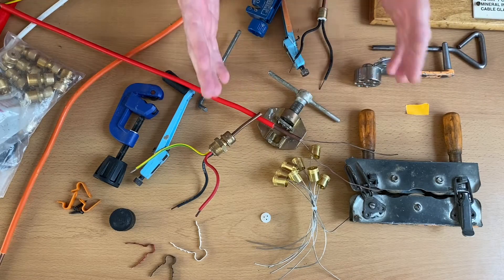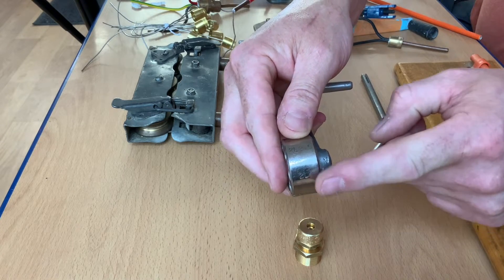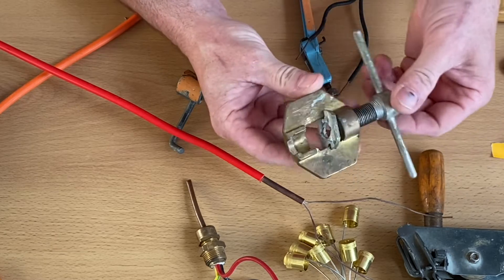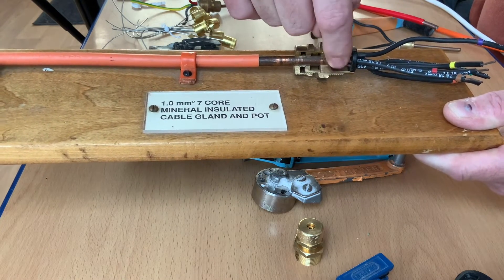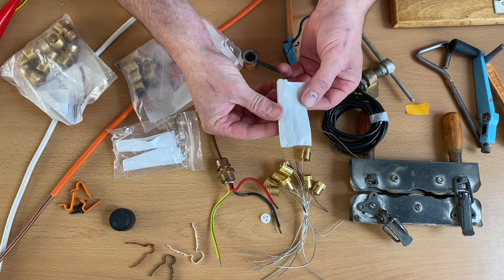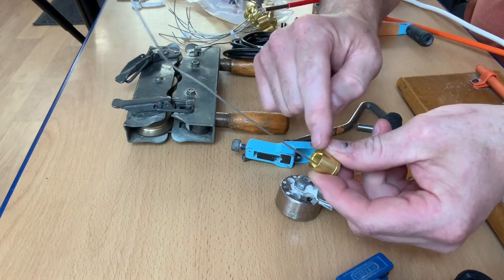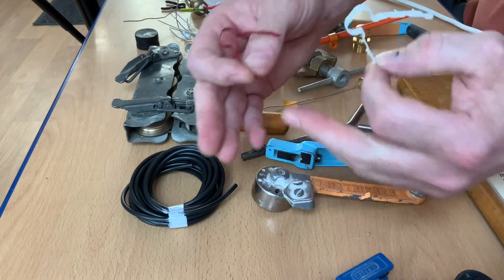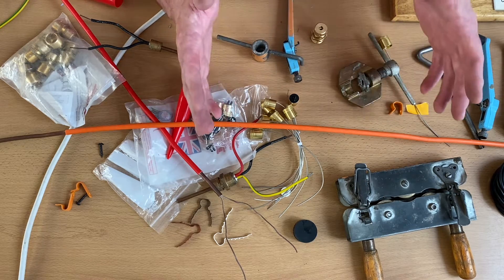Mineral Insulated Copper Clad Cable - MICC, MI or Pyro Cable - Gland, Pots, Seal & Tools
In this video we look at MICC (mineral insulated copper clad) cable and it associated equipment and glands like - the joy stripper, rotary stripper, key stripper, glands, pots, seals, different conductor sizes and cable sheath colours. It is important to master the skills required to strip MI cable as it is a required of City and Guilds and EAL Electrical qualifications. This video I given an overview on MICC mineral insulated copper clad cable sometimes call MI cable or Pyro cable. This video Is all a out MICC cable and will help support my other videos in this series as well as multi choice exams you may have to take whilst training to be an electrician.

00:00 - Mineral insulated cable (Pyro)
00:20 - Checkout the links in the description
01:01 - Joy stripper
01:09 - Different size holes for the cable
02:29 - 2L1
03:07 - Rotary stripper
03:33 - Key stripper
04:54 - Crimping tool
05:19 - Potting tool
05:39 - MICC cable bare, red, white or orange
07:11 - MICC gland
08:12 - 2L1 glad body
08:31 - Parts of a gland : gland nut, glad body and compression olive
09:41 - Compound
10:00 - Fill with compound
10:33 - Pot and disc
11:31 - MICC end
12:31 - Earth tail pot
13:30 - Shroud
13:49 - P clips
14:35 - Lubrications
15:07 - Linian fire clips
16:01 - MICC cable straightener

🔵 How to Strip the Ends of MICC Cable Using a Joy Stripper, Rotary Stripper, Key (Pyro or MI Cable)

🔵 How to Terminate MICC Cable and put on the Shroud, Gland Body and Pot (Make off Pyro MI Cable)